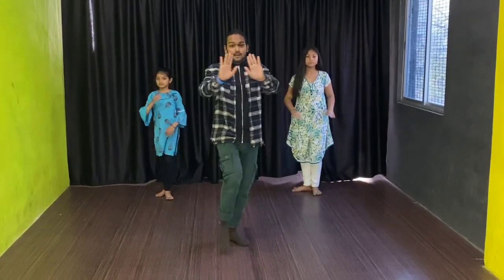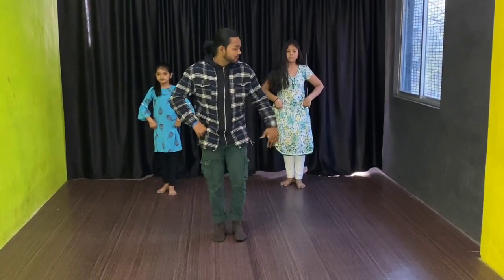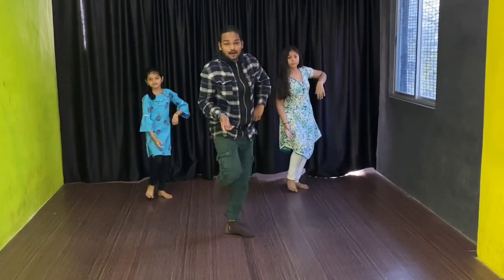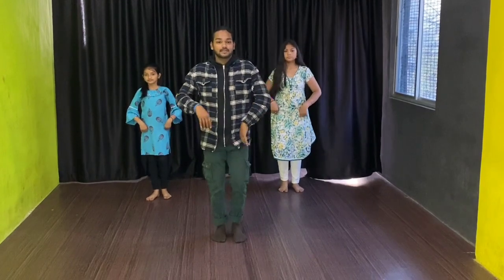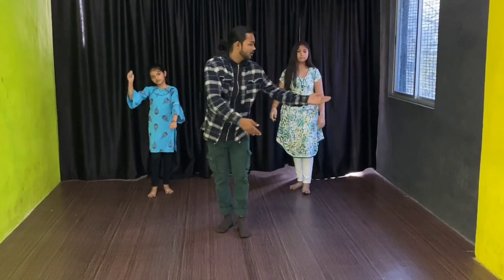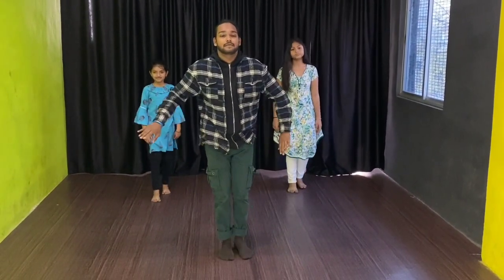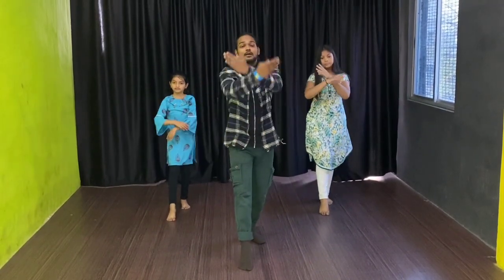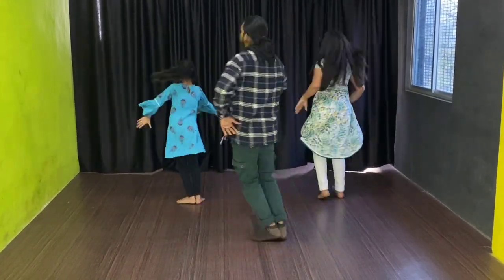sabki Baaratein Aayi - step by step_Dance Tutorial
In this video Vivek kabirpanthi Teaching on the letest treck Sabki Baaratein Aayi... Learn easy step with Vivek kabirpanthi
sabki Baaratein Aayi dance tutorial.

I wishing you a very happy Holi...